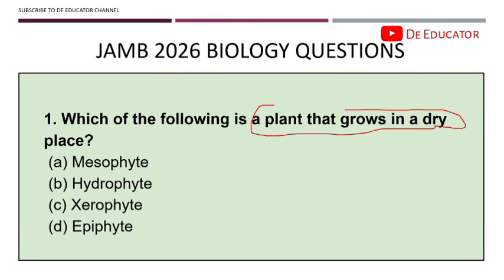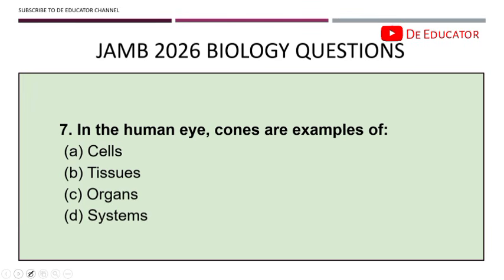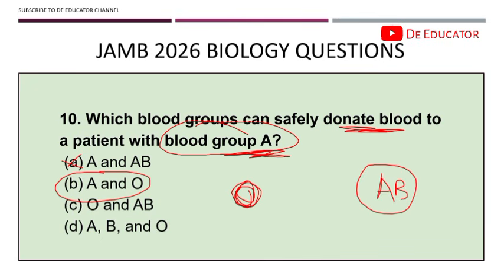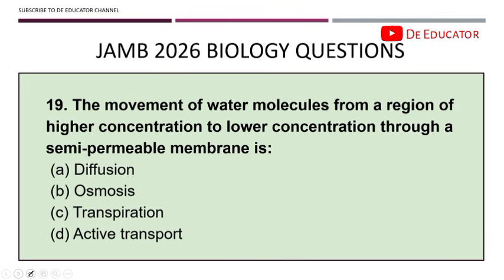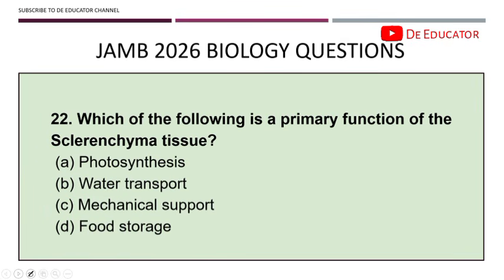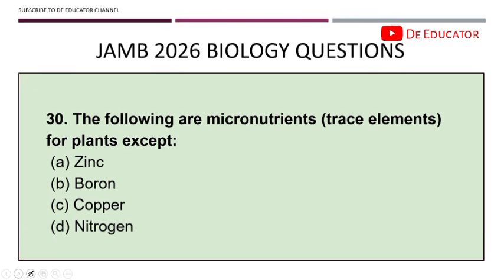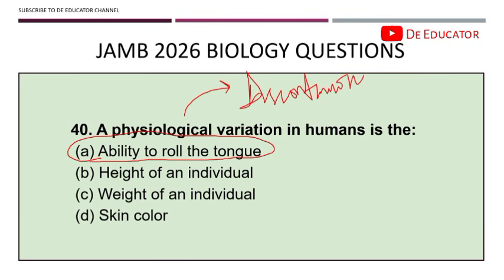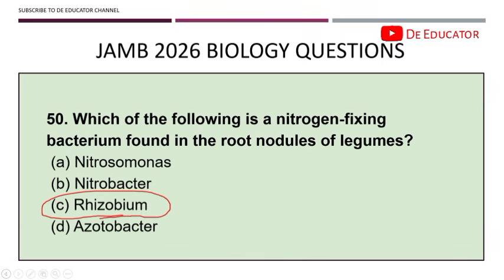JAMB 2026 Biology | Real Questions from Day 1 & Day 2 🔥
JAMB is ongoing, and this video contains real Biology questions from Day 1 and Day 2 of the exam to help you prepare effectively.
In this video:

50 real JAMB Biology questions
Questions already asked in the exam
Clear explanations
Key areas to focus on
This is especially important for candidates yet to write, as it gives insight into question patterns and likely repeats.

YOU CAN ACCESS MY FREE CRASH COURSES

👉 Watch, practice, and go into your exam prepared.